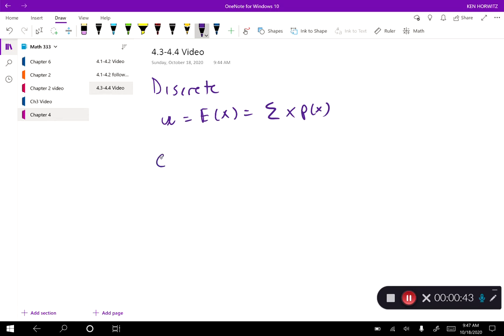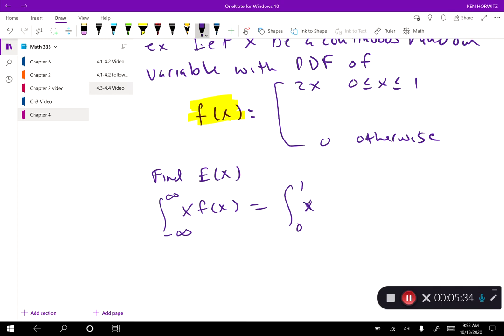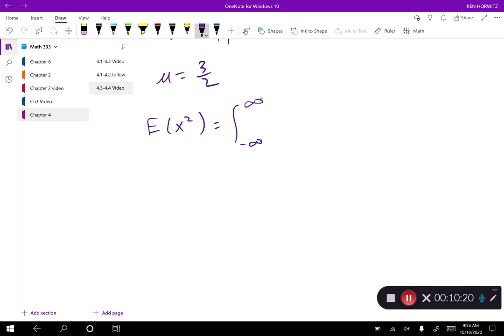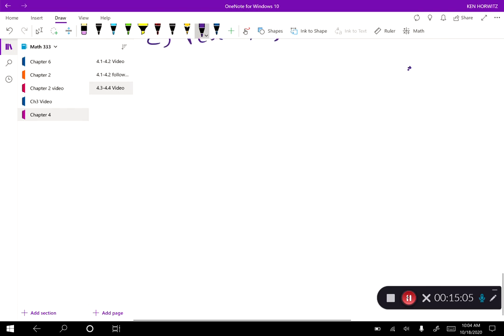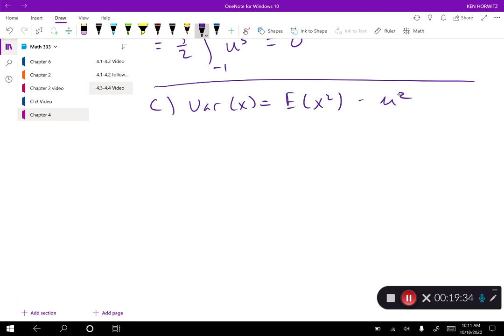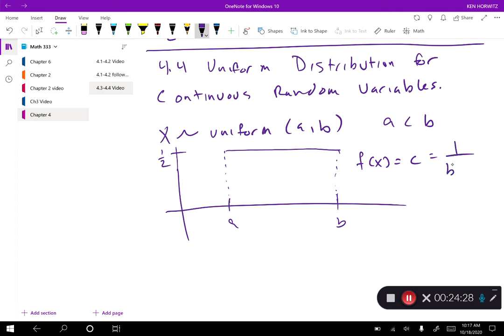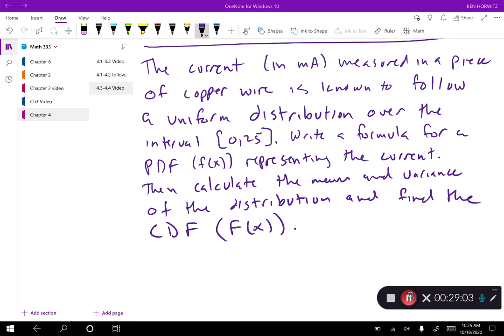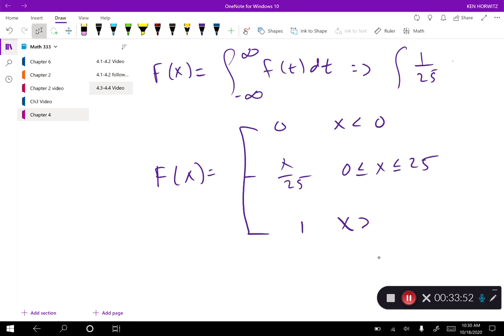4 3 and 4 4 Mean and Variance for C.R.V. and the Uniform Distribution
Viewers get a lesson in how to find the mean and variance of a continuous random variable.  They also get the basics on the uniform distribution.